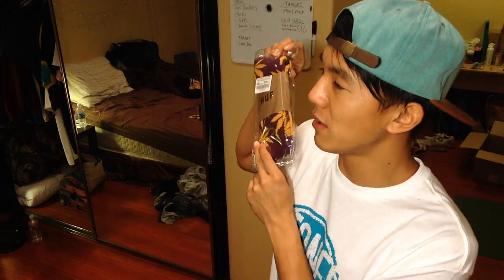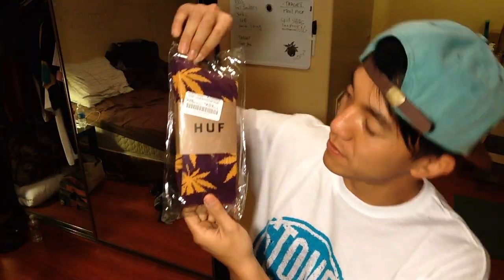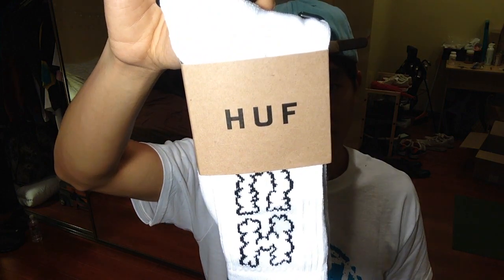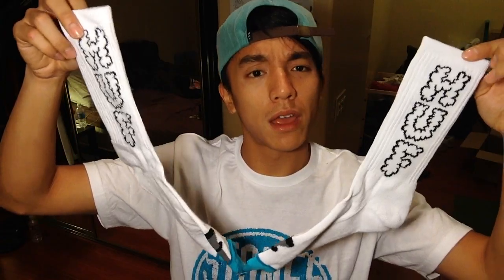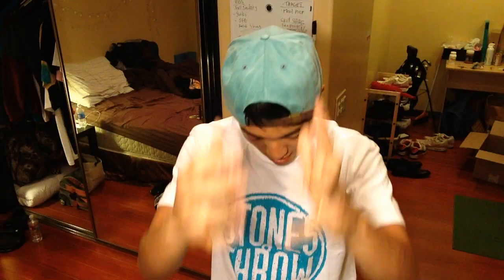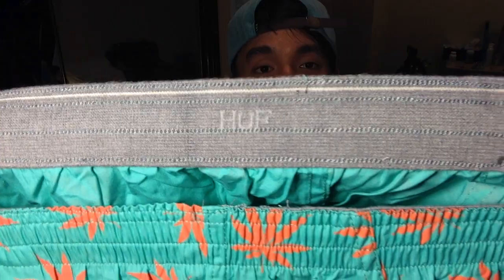JackThreads HUF Pickups (Plantlife)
HUF was a featured sale on Jack Threads. I saw it and I was like, whoa hype beast! I picked it up on sale, thats dope. Here is what I picked up from HUF :

1. 86 Camo Snapback
2. Leather Patch Jade strapback
3. Purple/Gold Plantlife Crew Socks (Lakers)
4. Smoke Crewsocks
5. Plantlife Boxers

Keep on the lookout for sales by Jack Threads, don't pay retail for nothin.